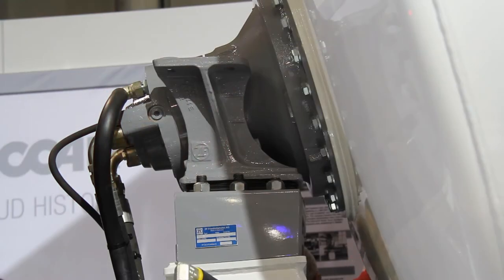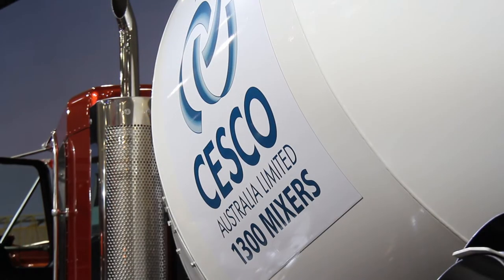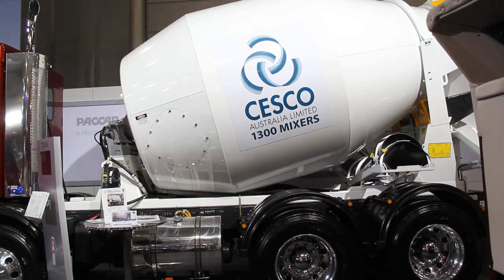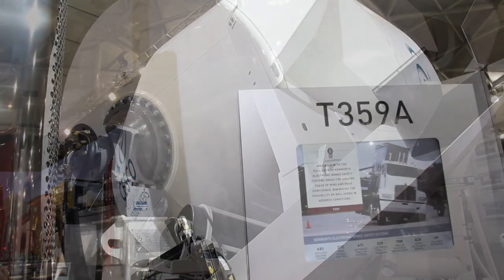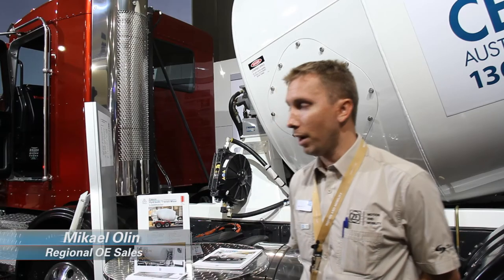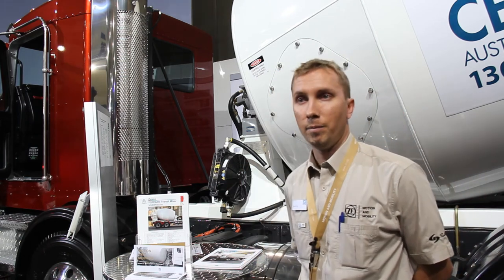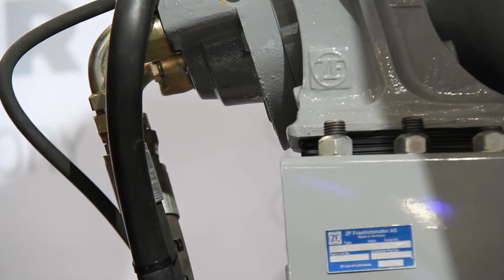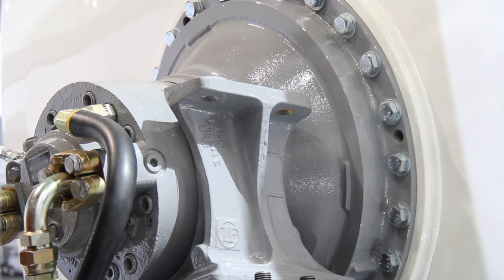ZF Mixer on display at the Brisbane Truck Show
ZF Services Australia explains the company's new concrete mixer offering at the 2015 Brisbane Truck Show.